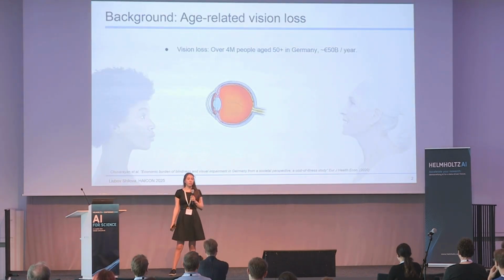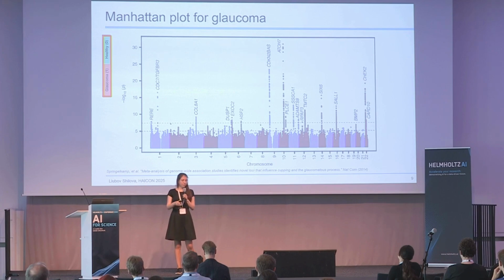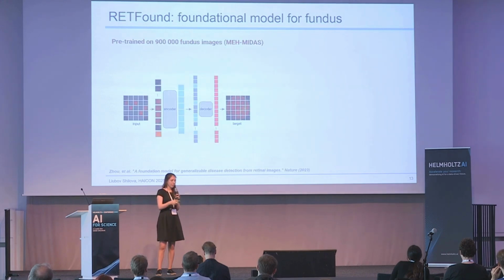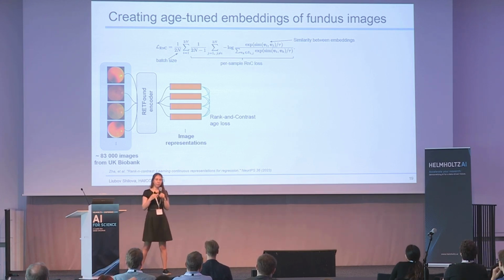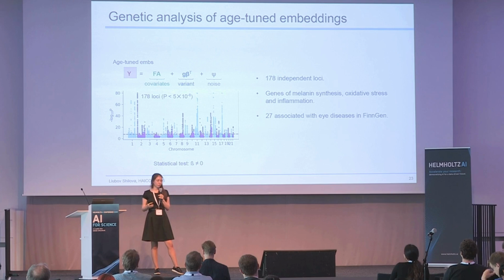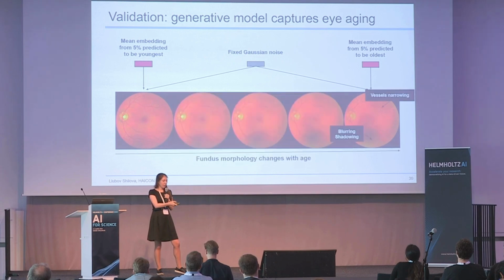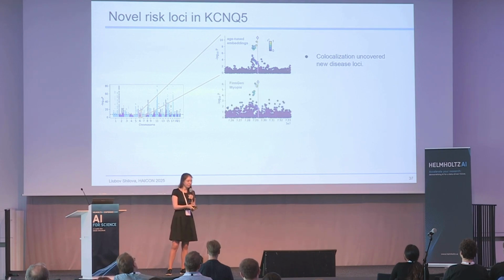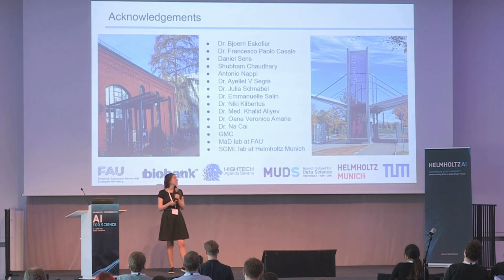Genetic Analysis of Retinal Models Linking Morphology to Ocular Disease – L. Shilova | HAICON25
Speaker: L. Shilova
Date: June 5, 2025
Time: 9:00–10:30
Session: Foundation Models II
Location: Konferenzsaal
Session Chair: Charlotte Debus (KIT)

Recorded at the Helmholtz AI Conference (HAICON25), June 3–5, 2025.

About this talk:

L. Shilova (1, 2), D. Sens (1, 3), S. Chaudhary (1, 3), J. Schnabel (3, 4), A. Segrè (5, 6), B. Eskofier (2, 1), F. P. Casale (1, 3)
1 Helmholtz Munich, AI for Health, München, Bavaria, Germany
2 Friedrich-Alexander University Erlangen-Nuernberg, Artificial Intelligence in Biomedical Engineering, Erlangen, Bavaria, Germany
3 Technical University of Munich, School of Computation, Information and Technology, München, Bavaria, Germany
4 King’s College London, London, United Kingdom
5 Harvard Medical School, Department of Ophthalmology, Boston, United States of America
6 Broad Institute of Harvard and MIT, Cambridge, United States of America